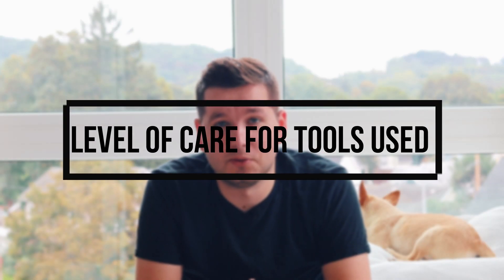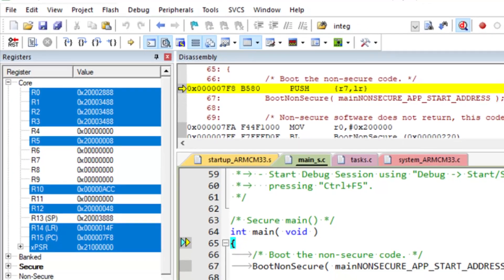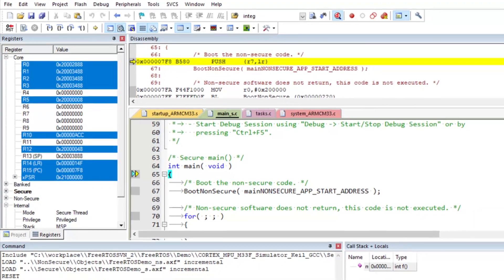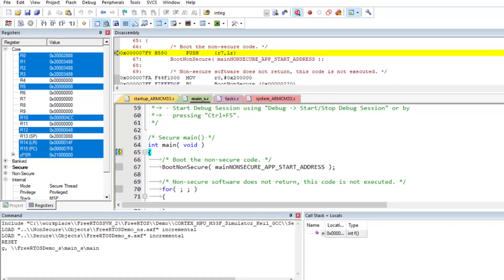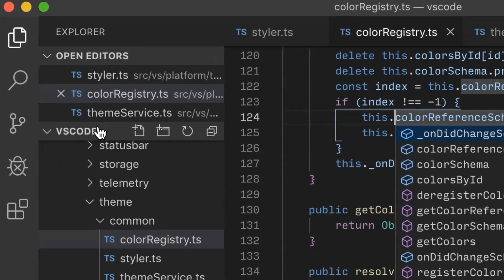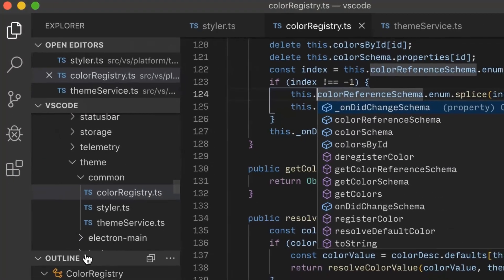Software Engineering vs Embedded Software Engineering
Hey all! Today I'm talking about some differences between embedded software engineering and regular software engineering. Let me know what you think! Cheers!